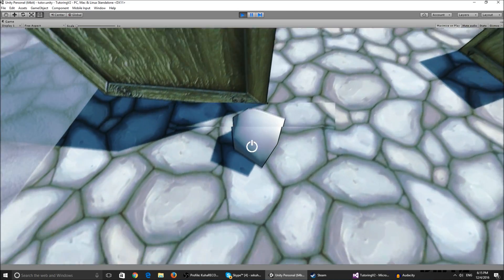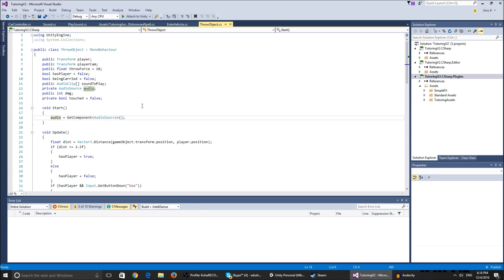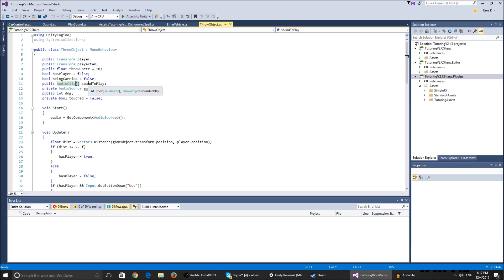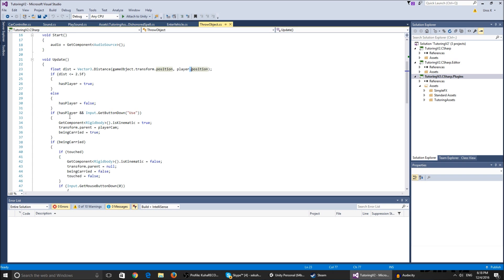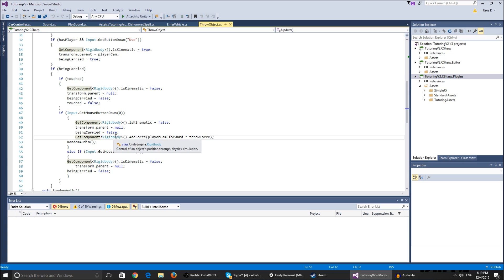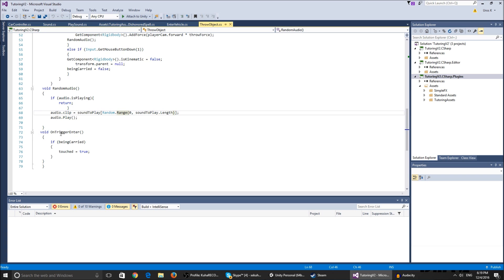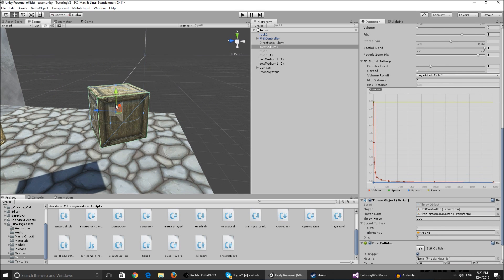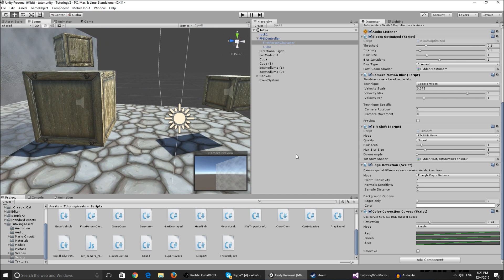Unity 5 - Grab and Throw Objects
A lot of videos about picking up and throwing objects in unity aren't done that well, aren't explained and hard to implement in your own project, so I made my own simplified script that is fully functional and available for you guys to use.

Unity Tags:
unity3d animation,
unity 3d character creation,
unity3d rpg,
unity 3d,
unity3d inventory,
unity3d javascript,
unity3d java,
unity3d javascript tutorial,
unity3d jrpg,